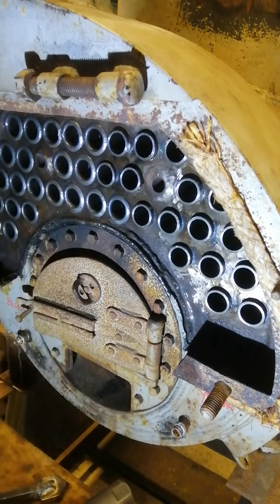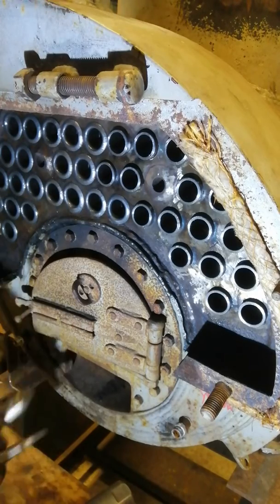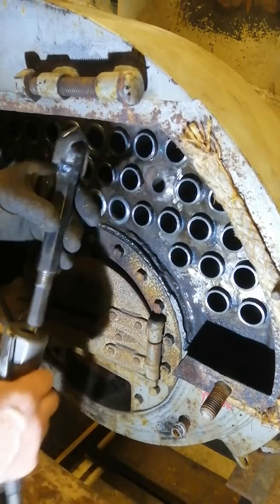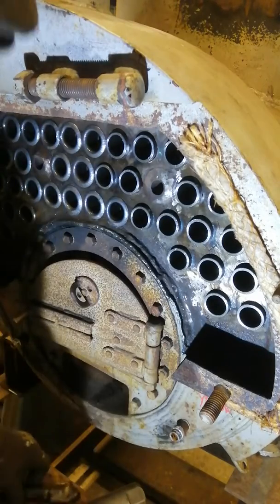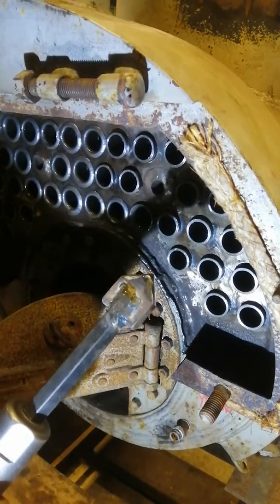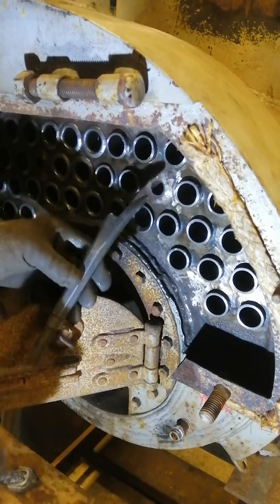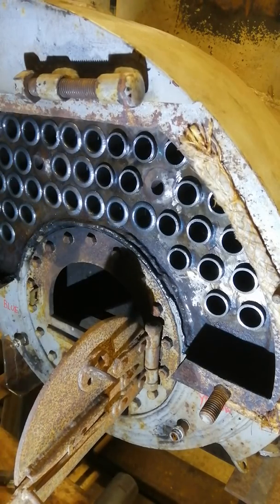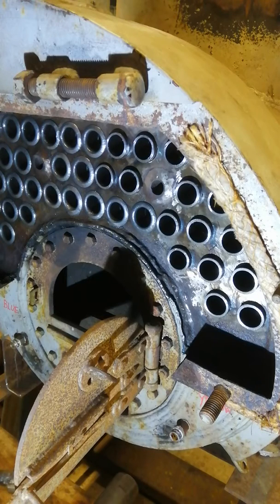Beading over boiler tube ends in a heritage steam boiler from a 30 foot steam launch.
a demonstration of beading over tube ends on a heritage steam boiler using a no.1 pneumatic hammer with beading tools.